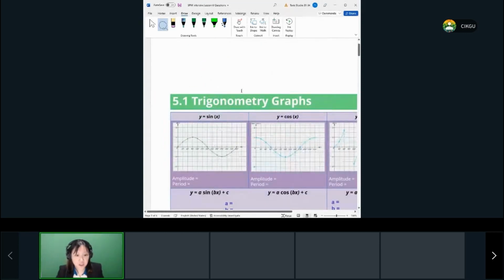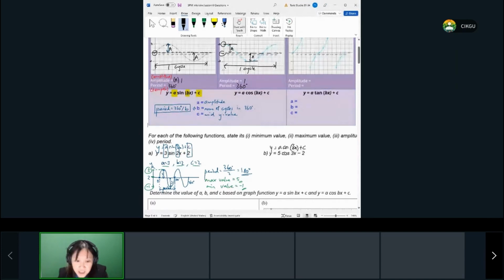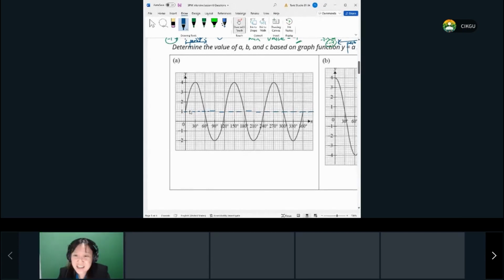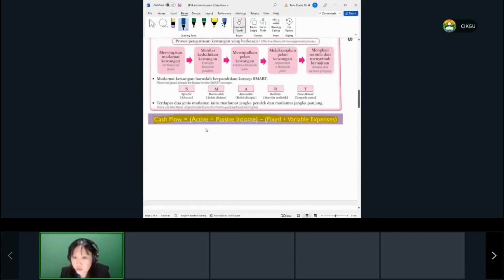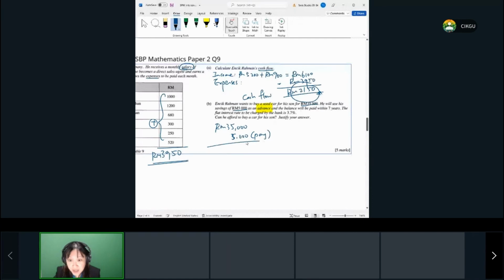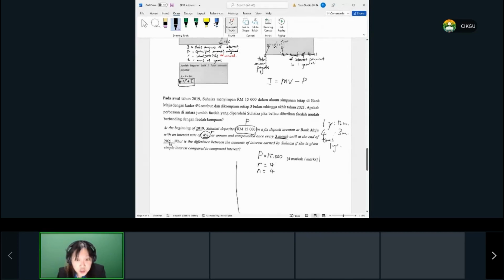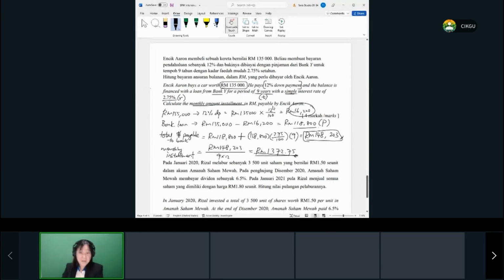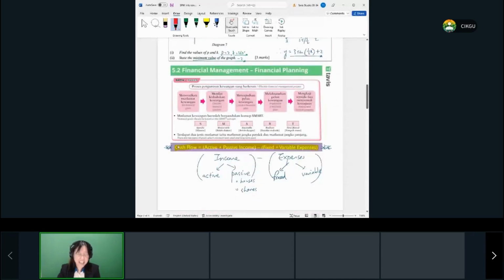SPM Study Tips | SPM Maths | Financial Management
In this video Cikgu Song Ci will be focusing on the following topics:

00:00:00 intro logo
00:00:18 Trigonometry Graphs
00:07:41 Practice
00:46:37 Financial Management - Financial Planning
00:47:29 Cash Flow
00:53:14 Sample question (Income)
01:09:05 Financial Management - Interest
01:49:52 Closing